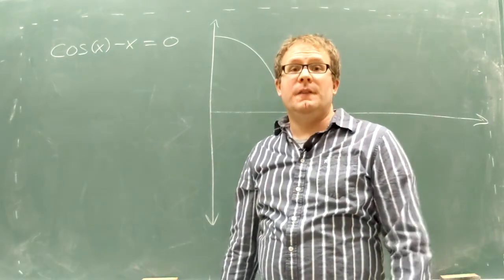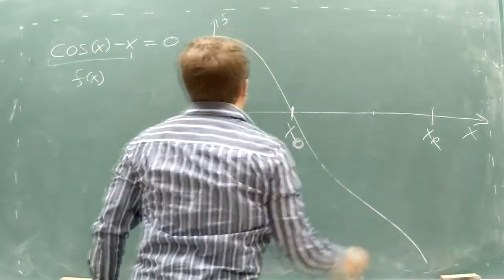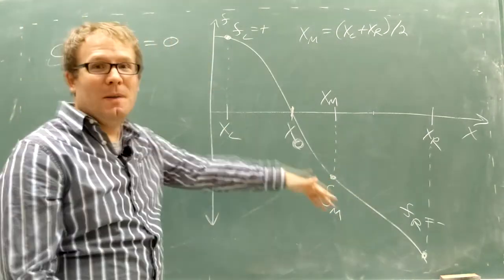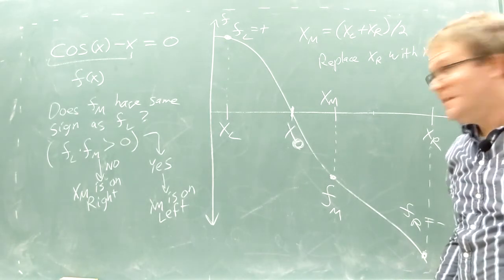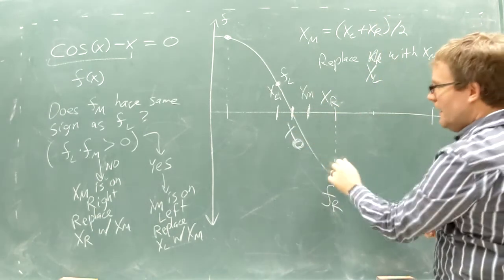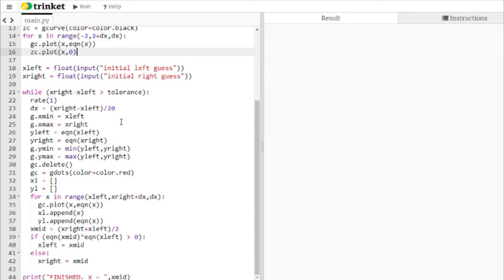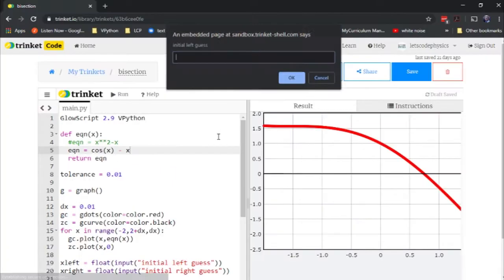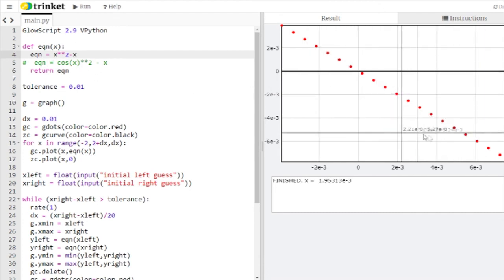Bisection Method (Root Finding)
When you need to find the root of an equation you can't solve, you can start with two guesses and narrow in on the root using a method called bisection.